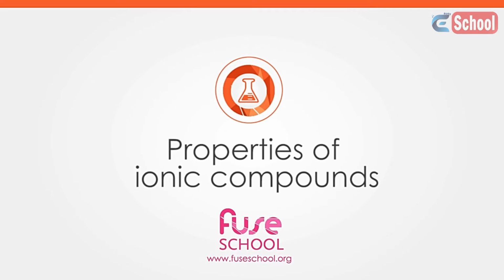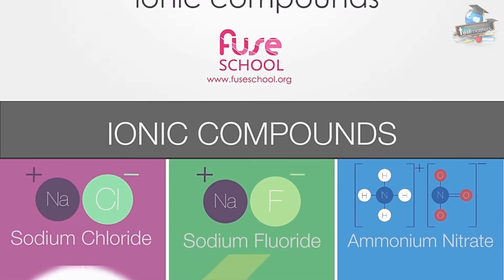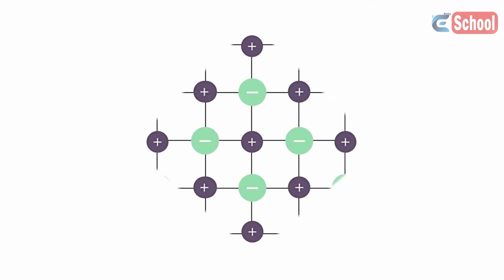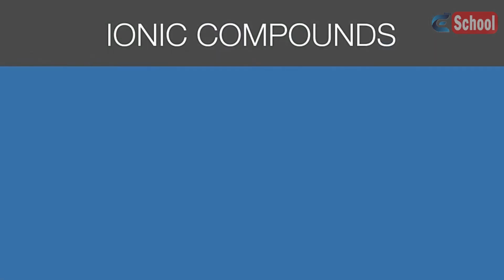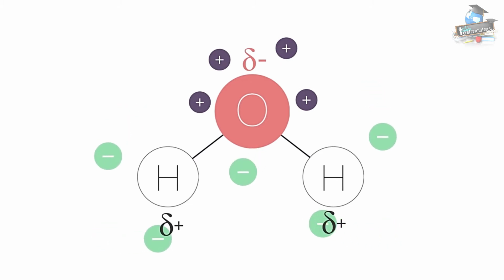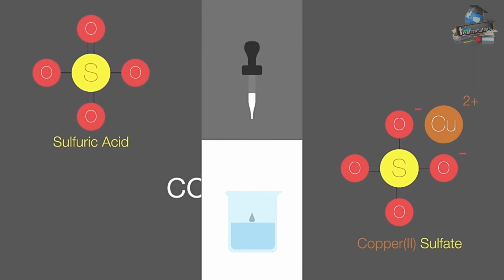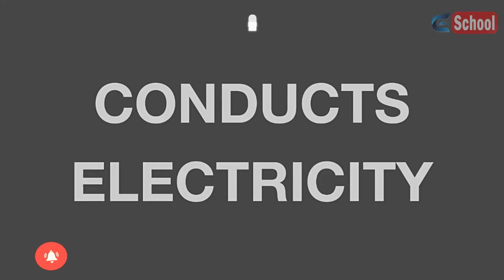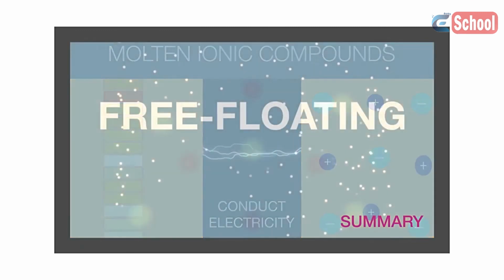Properties of Ionic Substances | Properties of Matter | Chemistry | AddyESchool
Learn the basics about properties of ionic substances as a part of ionic bonding within properties of matter.